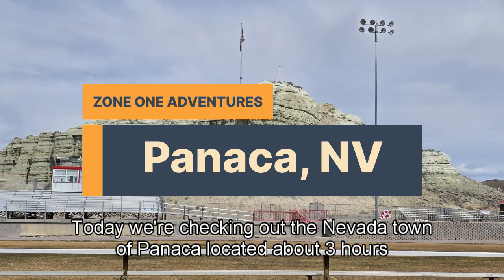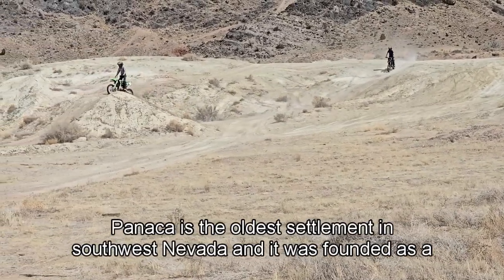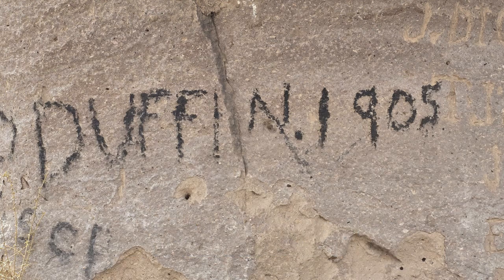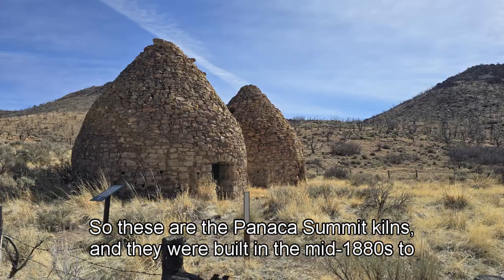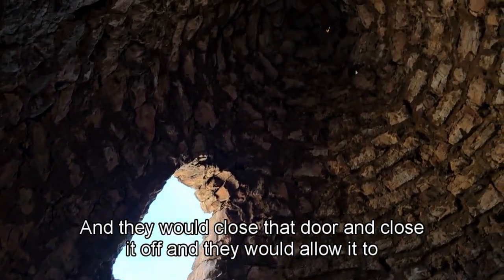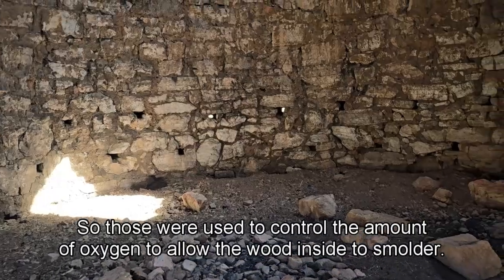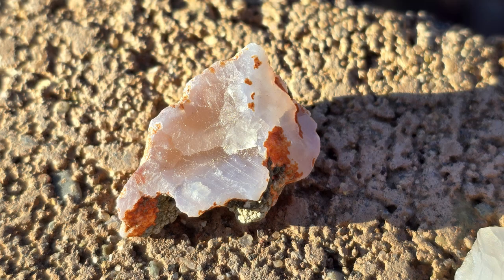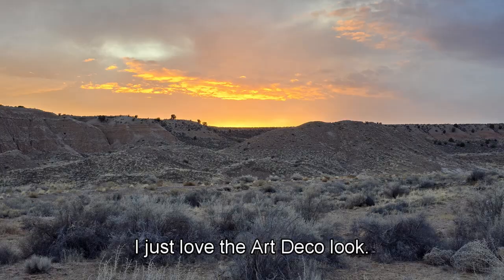Panaca, Nevada and its Cool Things to See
In this video we explore some of the cool things around Panaca, Nevada. It's located about three hours northeast of Las Vegas, near the Utah border. The main nearby attraction is Cathedral Gorge State Park.